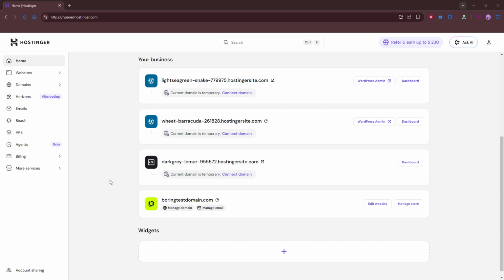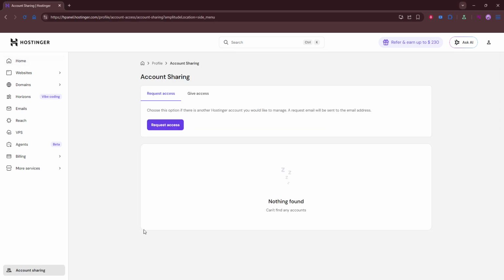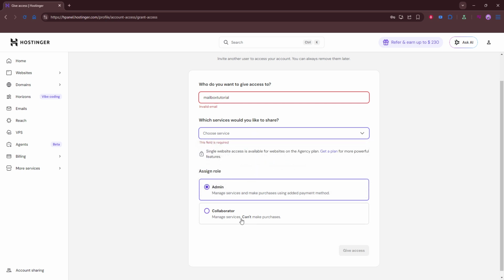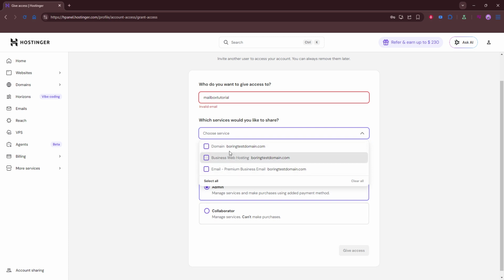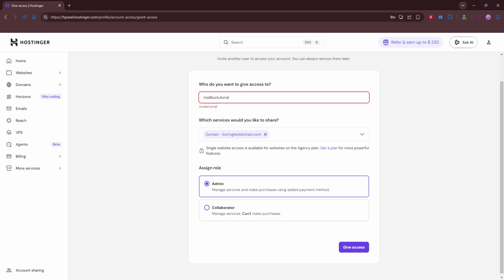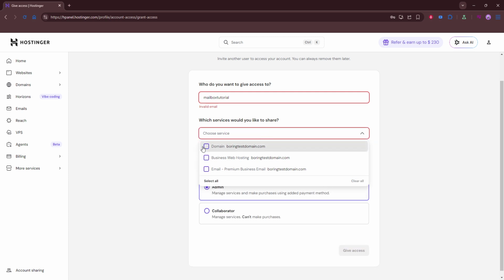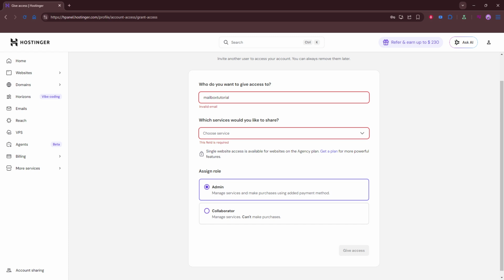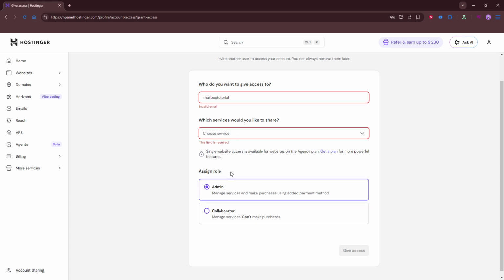Hostinger Access Manager How To Give Access For Manage Hostinger Account 2026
In today's video we cover Hostinger Access Manager  How To Give Access For Manage Hostinger Account 2026